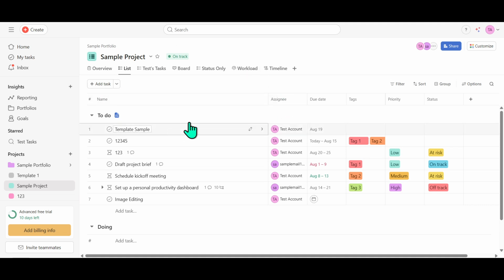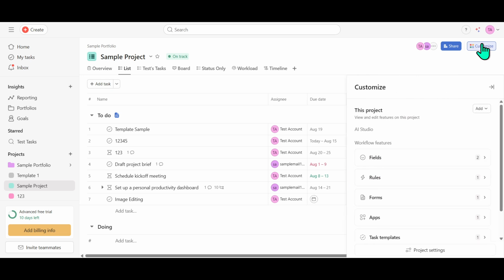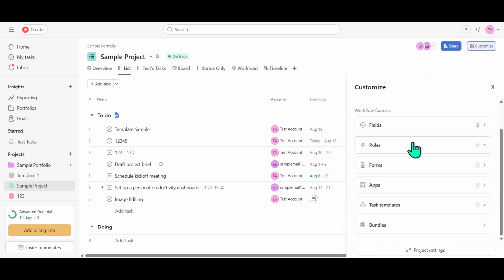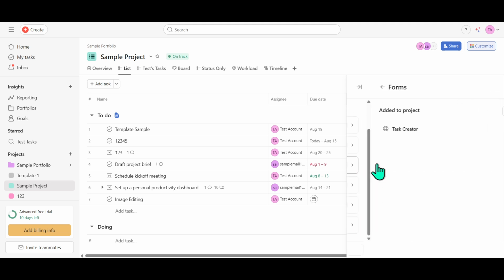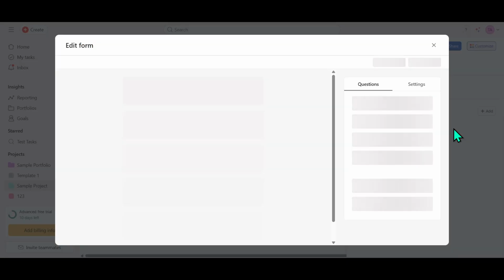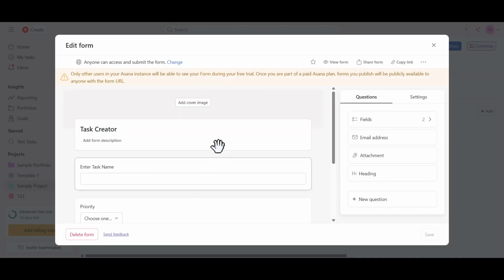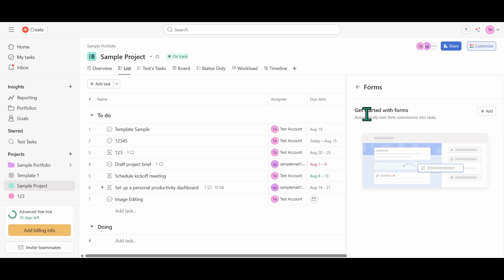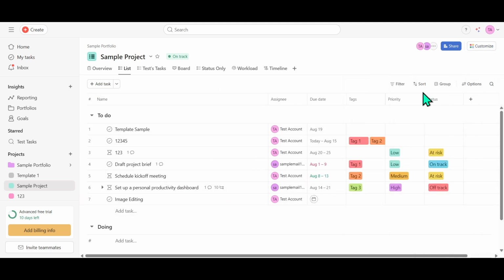Asana: How to Delete Forms in Projects (2025 Form Management & Cleanup Tutorial)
In this video, I’ll show you how to delete forms in Asana projects so you can remove outdated or unused forms and keep your workspace organized.